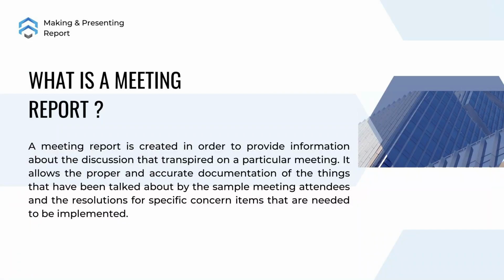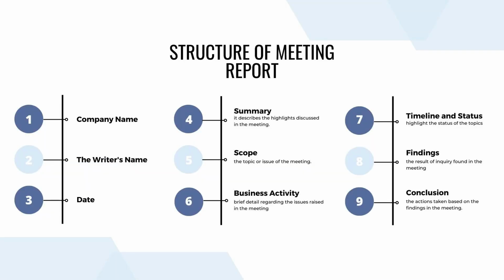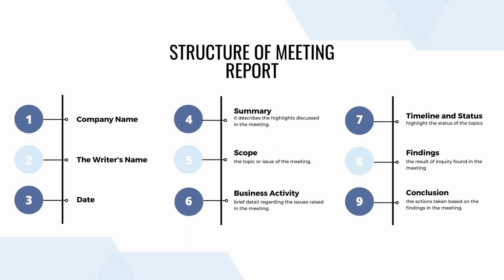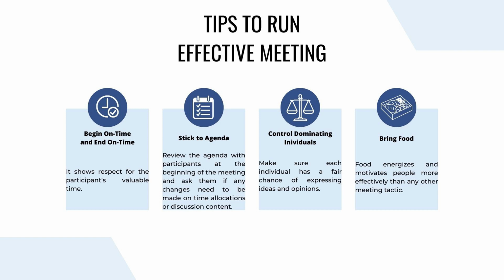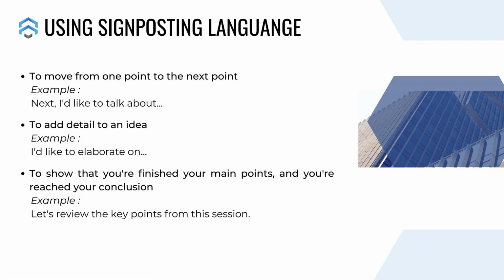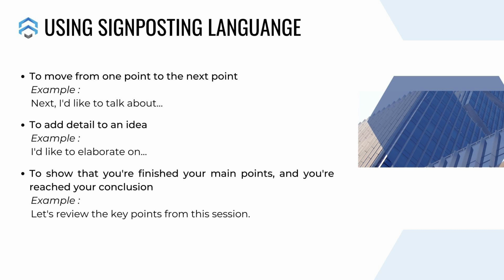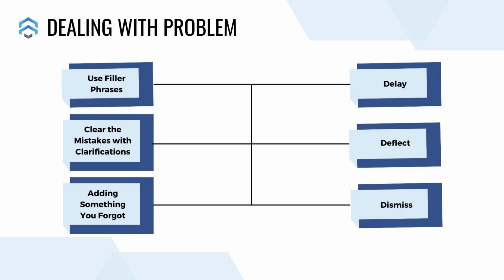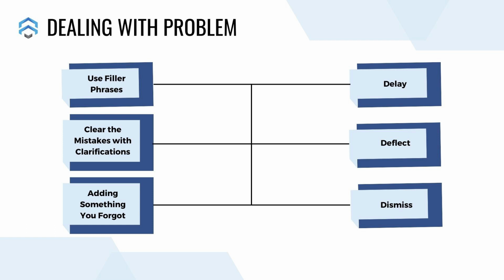EFB GROUP 8 - MAKING AND PRESENTING REPORT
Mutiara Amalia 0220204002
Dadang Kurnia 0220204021